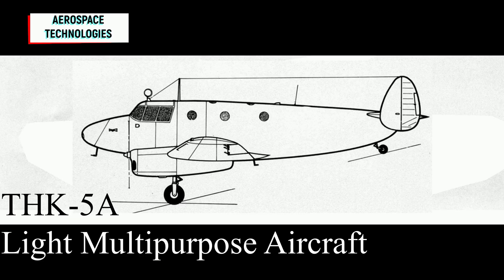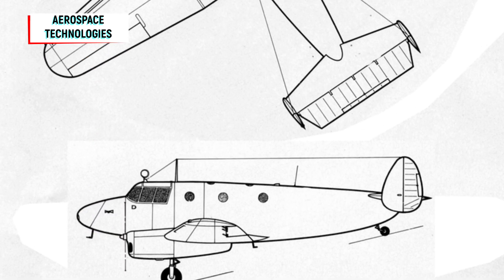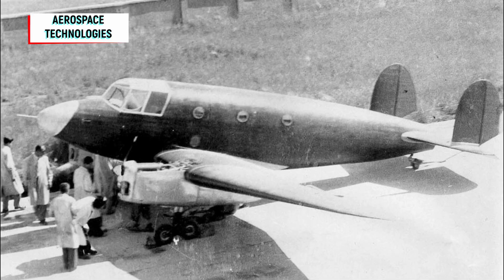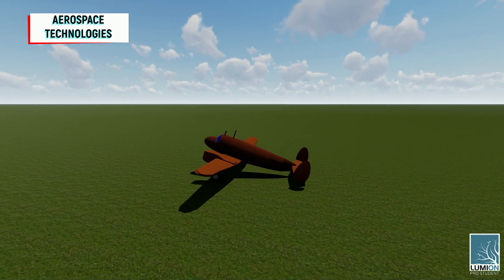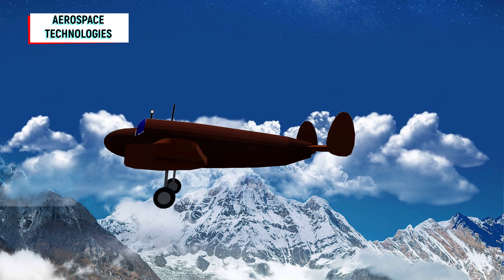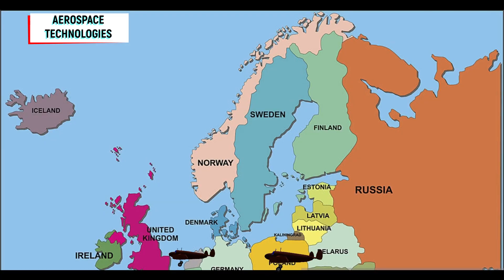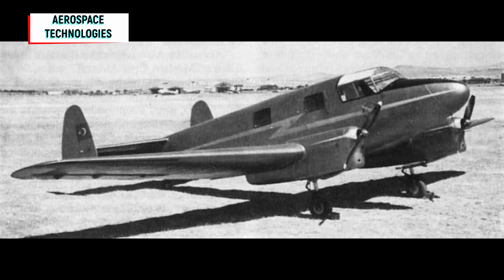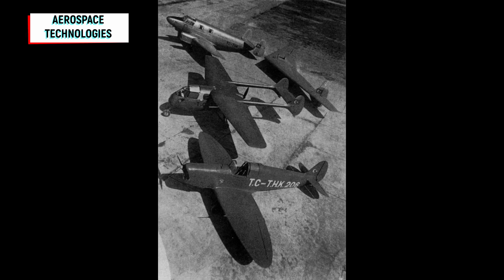The First Exported Turkish Aircraft; THK-5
THK-5A light multipurpose aircraft.

After World War 2, like many other countries, Turkey had started to develop its own aircraft. Türk Hava Kurumu (THK or TAA) had years of experience developing light aircraft and gliders since the second half of the '30s. The developing process of the THK-5A was started in the second half of the '40s. At first, the aircraft was a four-passenger capacity semi-monocoque low wooden wing aircraft which equipped with two de Havilland Gipsy Major engines with 165 hp. The TAA engineers and technicians tried to achieve most domestic rate during the production; therefore, at the first production model, they used two-wheel landing gear instead of one. The main landing gears could look like Air Indias' double-bogie A320's. The THK-5A attended the Paris Airshow in 1949 and got massive attention for those years. This attention brought the first order from the Danish company Falck.

The Danish company ordered an ambulance aircraft which can carry two patient and one paramedic. The ambulance version of the aircraft was improved from the THK-5A and named as THK-5. The aircraft performed its maiden flight on 12 September 1951 and got ferried by two Danish pilots as registered as TC-THK AY. The Falck named the aircraft as Tyrken which means Turks.

The aircraft got OY-ACK registration from the Danish civil aviation authority. The THK-5 carried lots of patience from remote islands to mainland Denmark for years. It performed even long haul flights for it from Denmark to Poland, Luxemburg and Netherland.

After almost ten years and 961 flight hours, the plane sold to Aalborg air taxi company and flew two more years. As a fully wooden aircraft, THK-5 performed better than most of its competitors according to its flight hours. On 18 November 1961 THK-5 crashed during the landing at Aalborg Airport. Then the plane converted as park decoration, but it burned down and vanished from history.

Besides the order from Falck, unfortunately, THK-5 could not get more order. Due to the abundance of DC-3 and other aircraft models, new projects did not find enough find to survive in many countries like Turkey.

THK-5 wasn't the only project of TAA, stay tunned for many others.